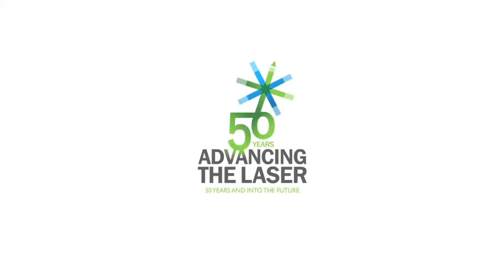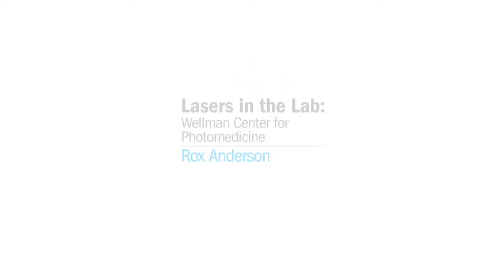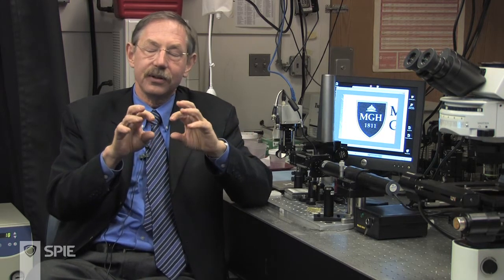Rox Anderson talks about the laser's impact in medical advances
Rox Anderson, symposium chair of SPIE Biomedical Optics at Photonics West, talks about the important role of lasers in medicine, from cancer to heart disease and his own specialty, dermatology.

Lasers have dramatically impacted the way disease is detected and treated in modern medicine. From cardiology to cancer, the many types of lasers are valuable tools in the physician's array of treatment options. With so much research underway, what are the developments being worked on, and what might soon be available to patients for improved treatment?

In this video, R. Rox Anderson gives an overview of the role of the laser in medicine, and discusses prospects for near-term developments. Anderson is Professor of Dermatology at Harvard Medical School and Director of the Wellman Center for Photomedicine, Massachusetts General Hospital. He has chaired numerous conferences for SPIE, and has been Symposium Chair of the Biomedical Optics symposium at SPIE Photonics West each year since 2004. He has published dozens of papers in SPIE Proceedings on photonic treatments for skin cancer.